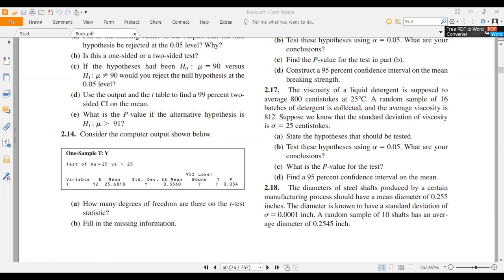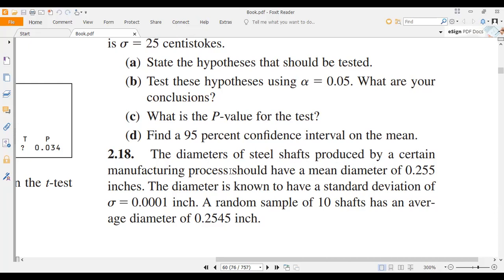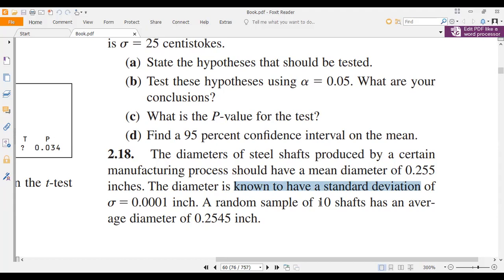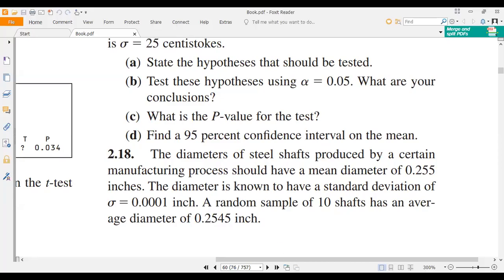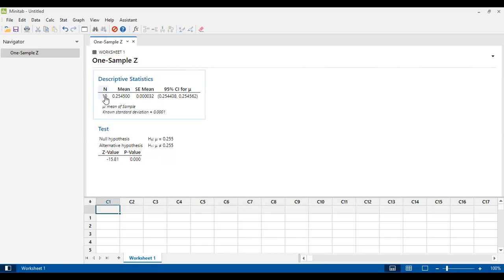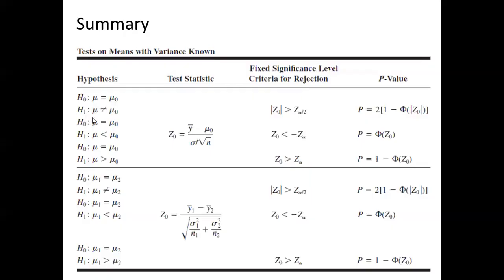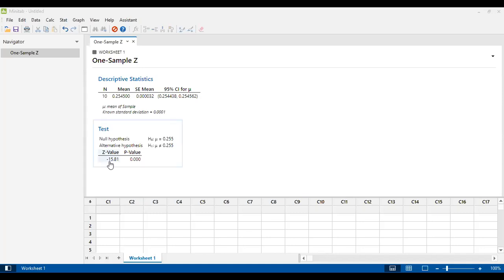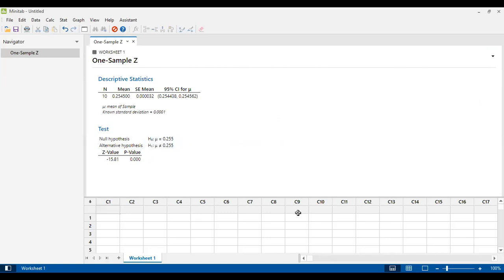Step-by-step procedure of performing One sample z-test on Minitab | Industrial Engg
In this video, I solved
1. One Sample Z-test on Minitab
2. Hypothesis Testing

One_Sample_Z-test_in_Minitab